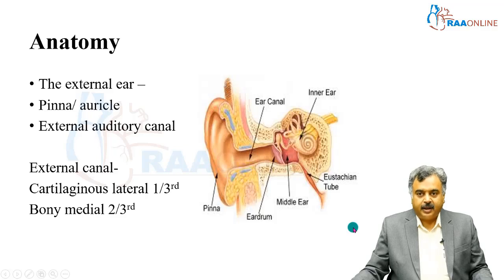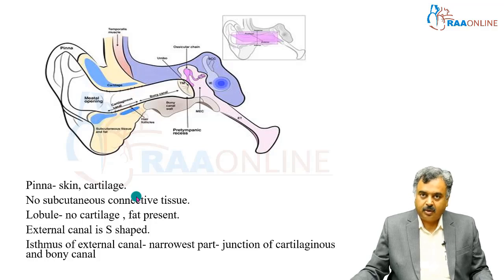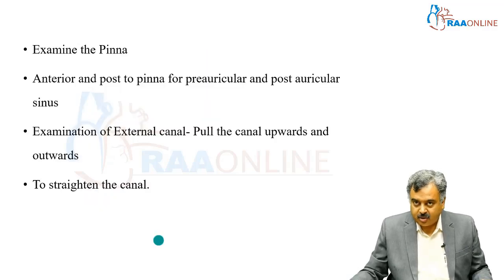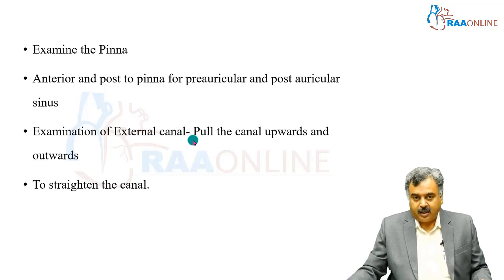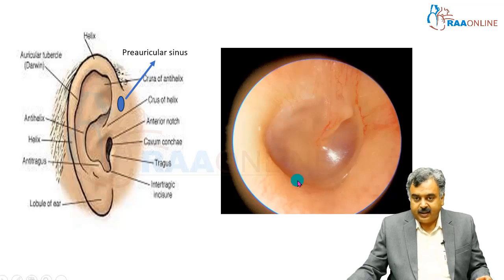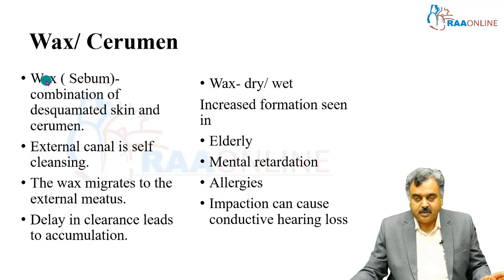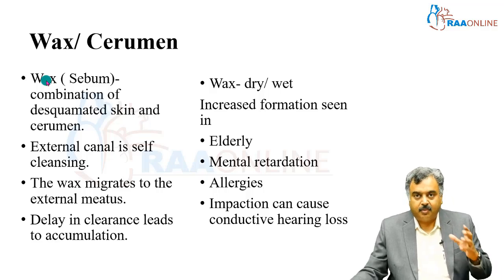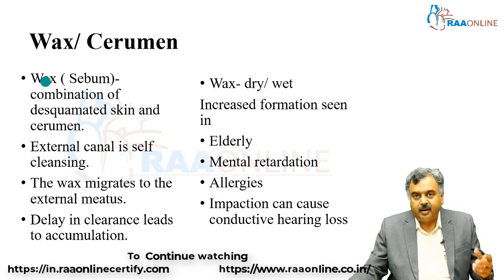Otorhinolaryngology | Diseases of External Ear | Raaonline